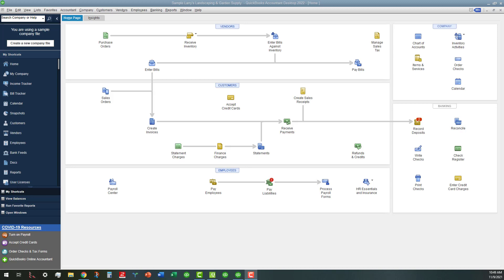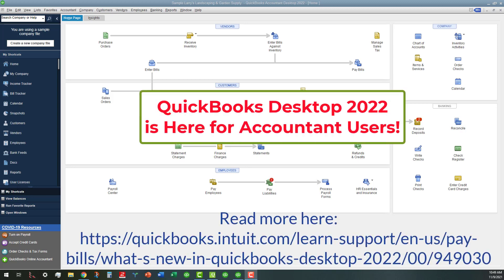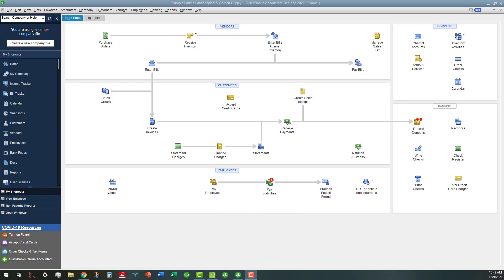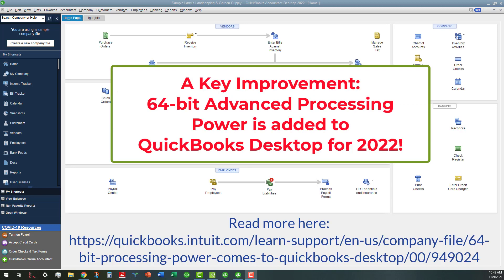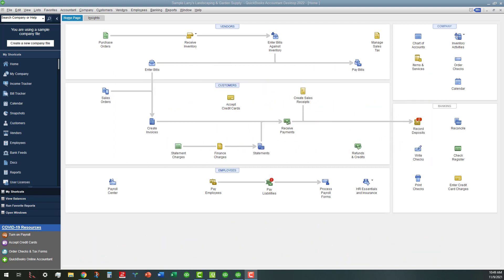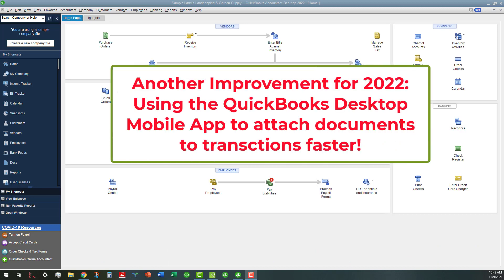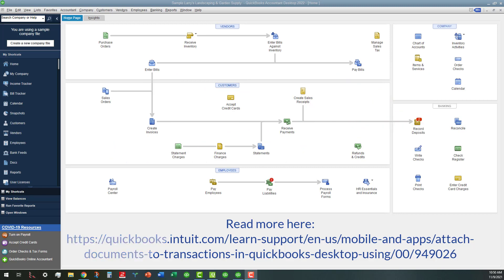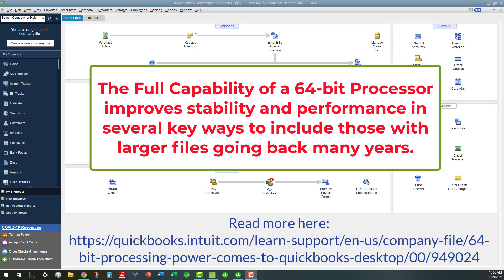QuickBooks Desktop 2022 is Here! One major NEW Feature you'll LOVE!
QuickBooks Desktop 2022 Accountant Version is Here! There are many new features that I will be deep diving into over time, but this video shares ONE NEW FEATURE that many of you will LOVE! For those of you working with large client files, this is a game-changer!